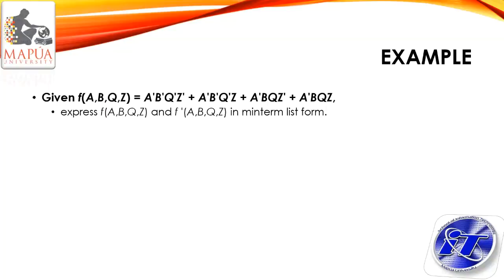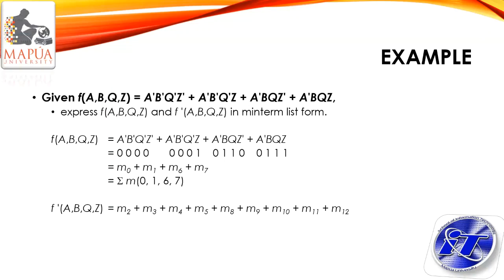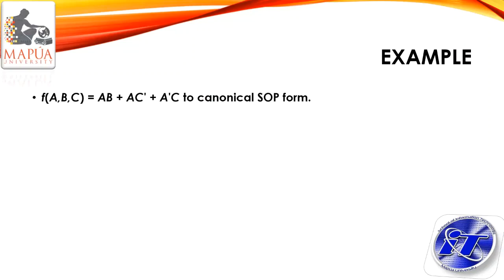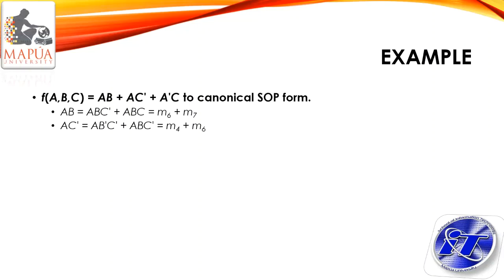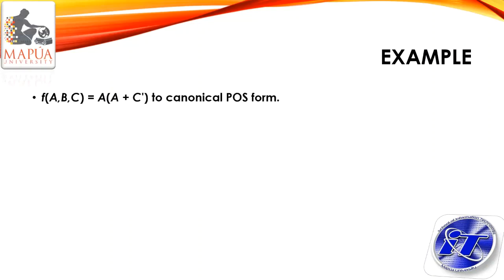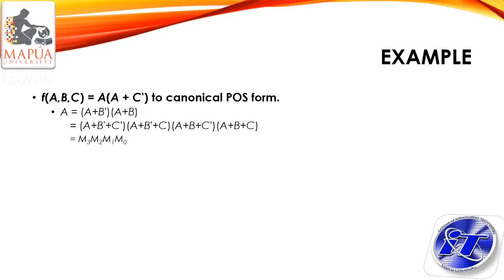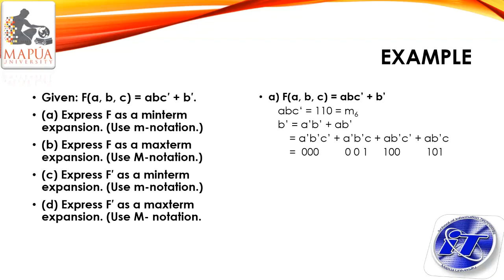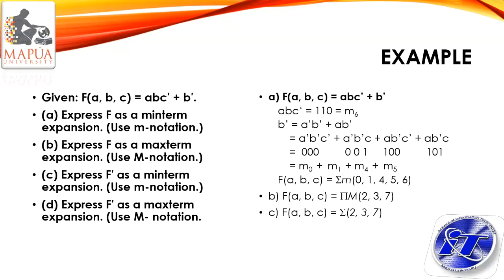LECTURE 22 CANONICAL FORM PART 2